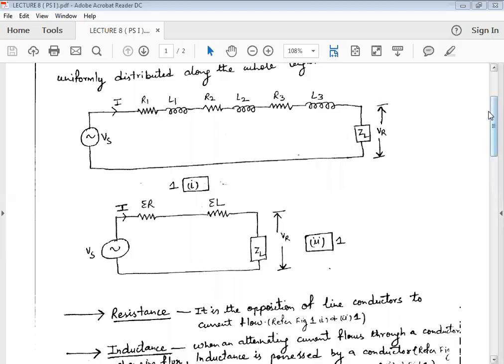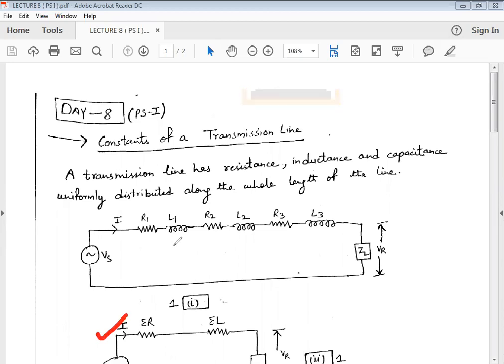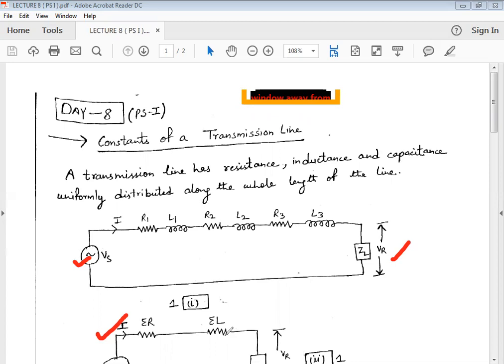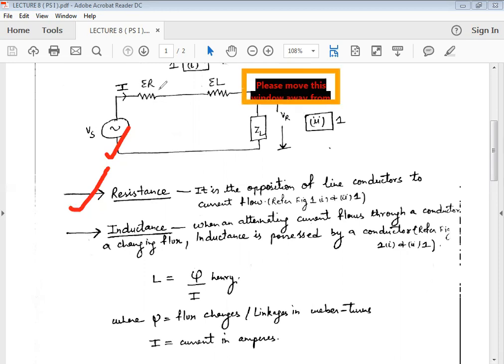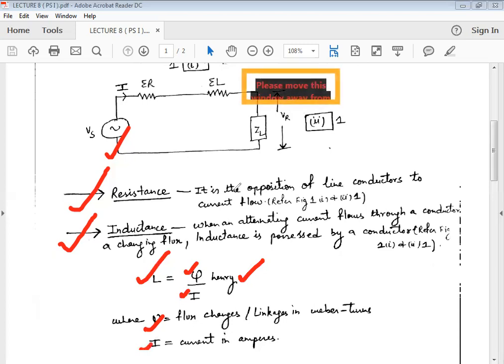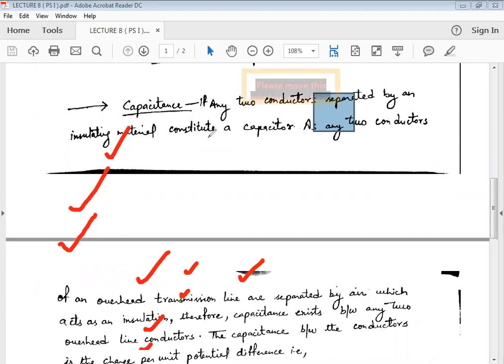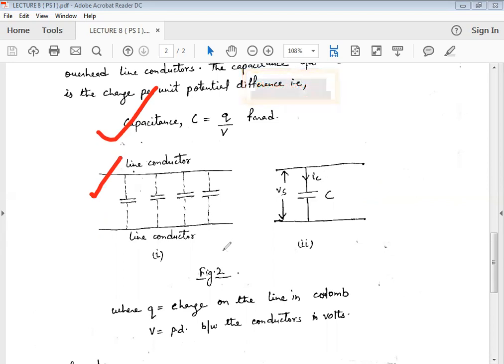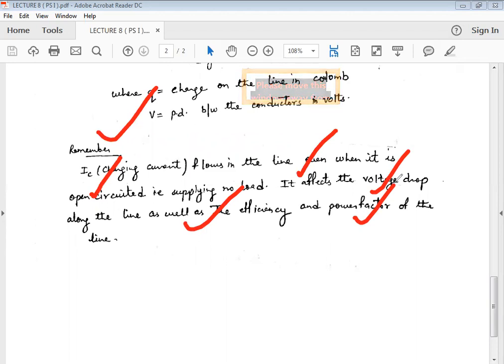LECTURE 8 (PS I)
CONSTANTS OF A TRANSMISSION LINE